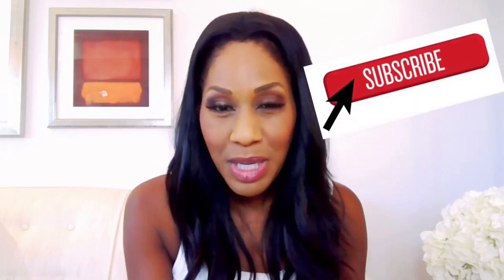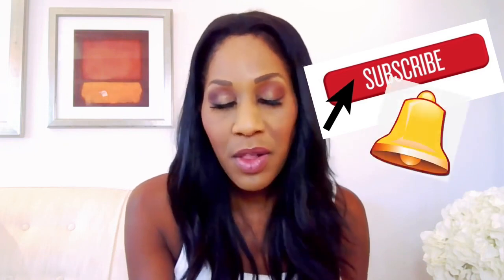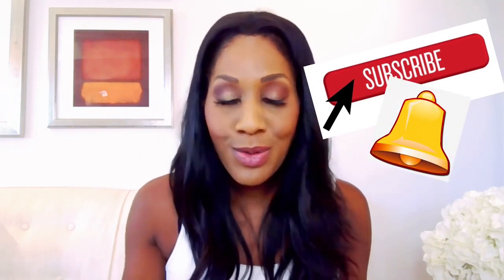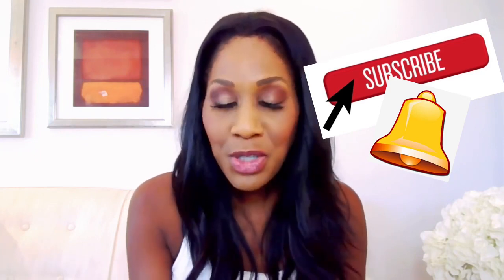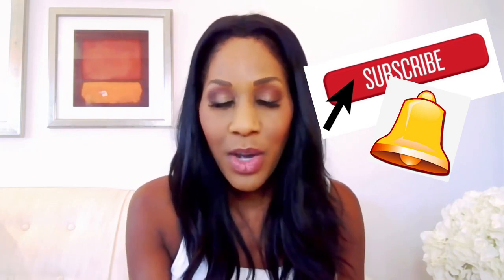How to REMOVE A TICK! A Doctor Demonstrates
Do you know how to remove a tick? I demonstrate HERE!